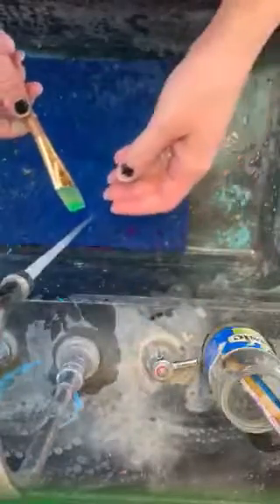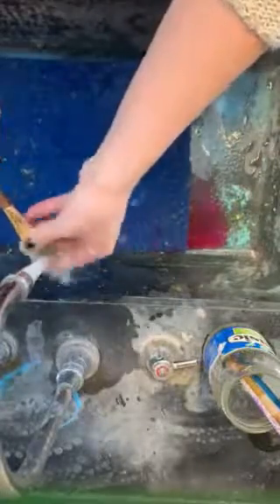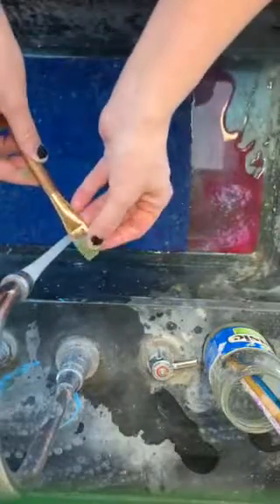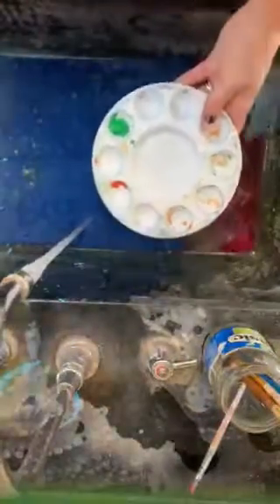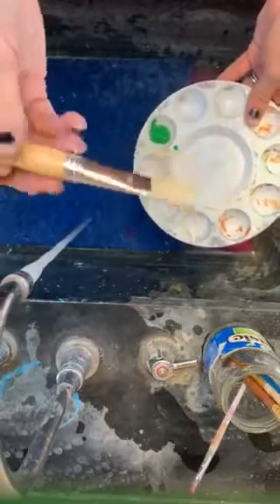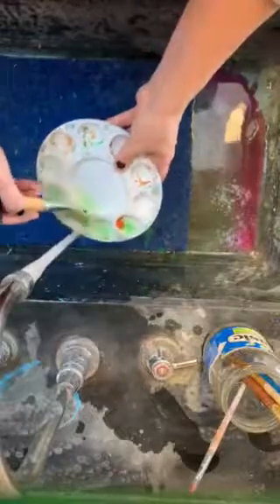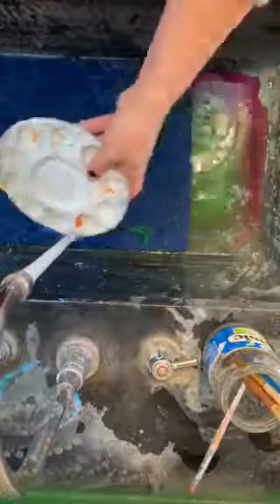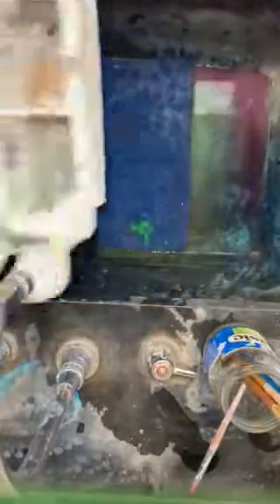Cleaning Up Paint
This video will demonstrate the clean up process for painting.